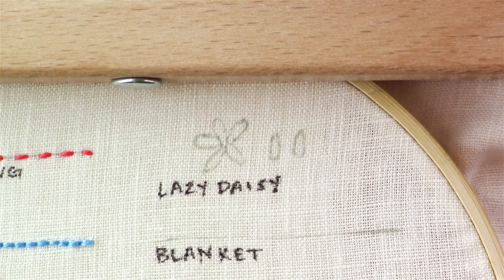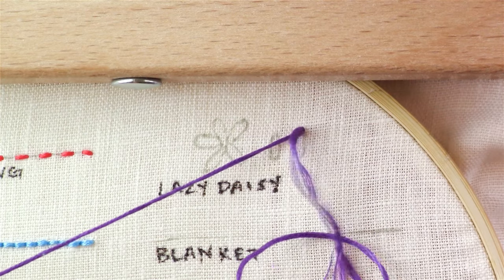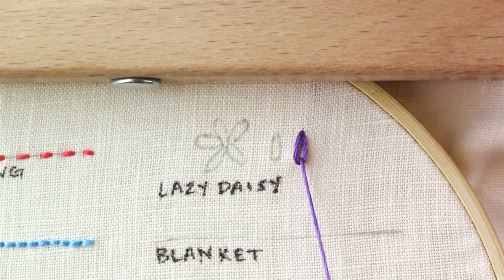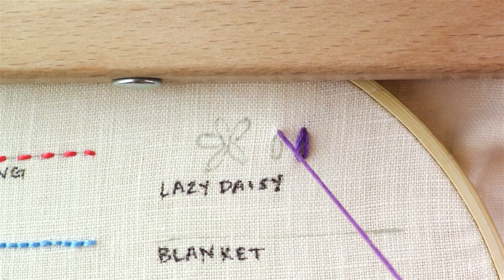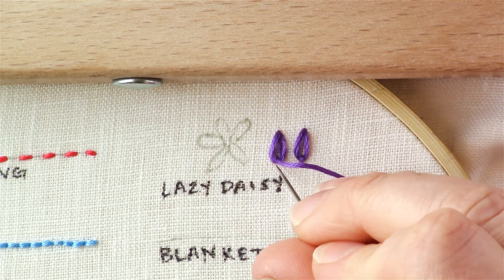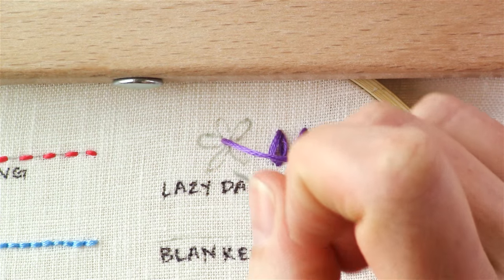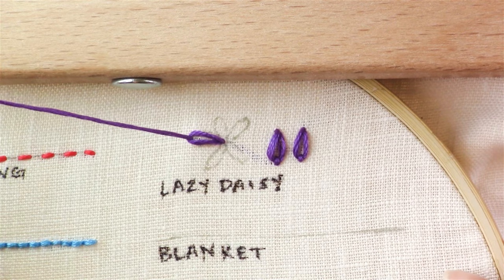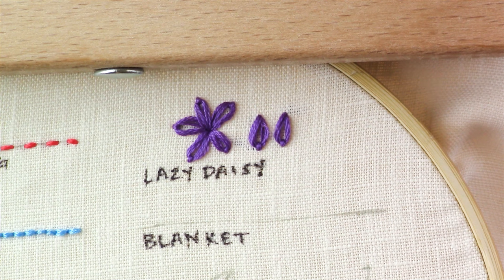How to do a Lazy Daisy Stitch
Learn how to do a lazy daisy stitch with this video tutorial.  A lazy daisy stitch is perfect for embroidering small flowers or anything with a teardrop shape.

See more on how to embroidery a lazy daisy stitch

// WELCOME

// REACH OUT

//  ABOUT ME